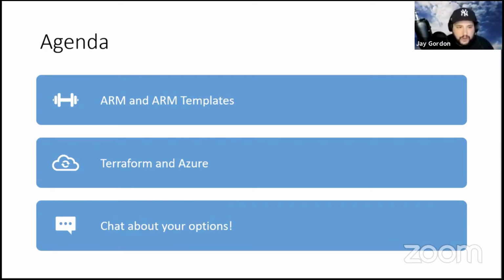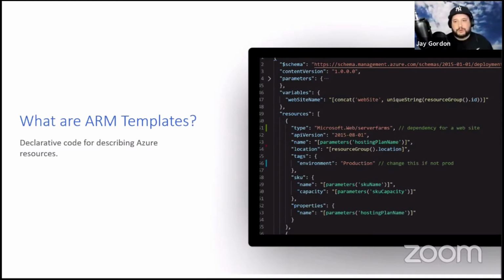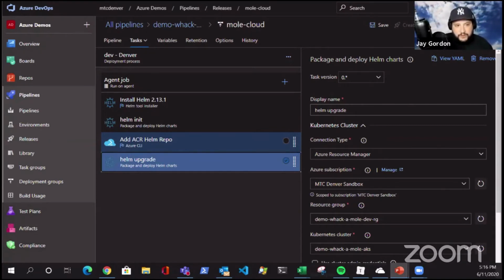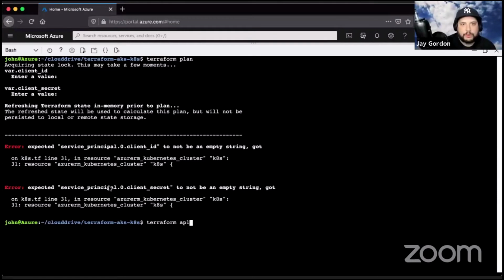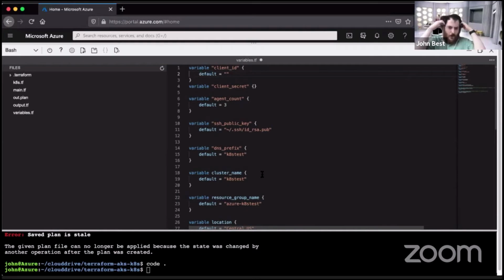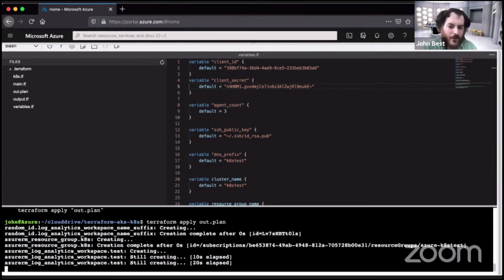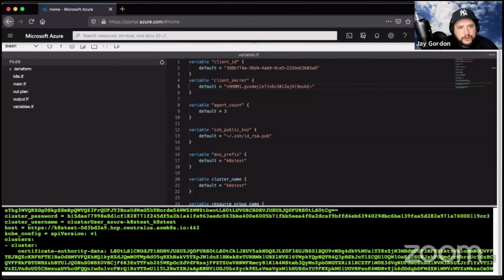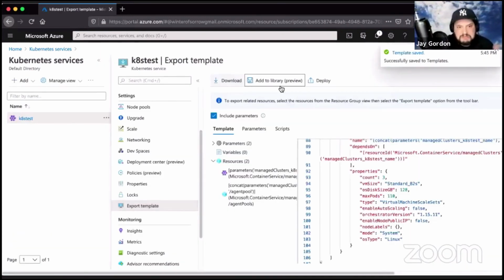Accelerating Infrastructure as Code with Azure Terraform and Kubernetes - Jay Gordon